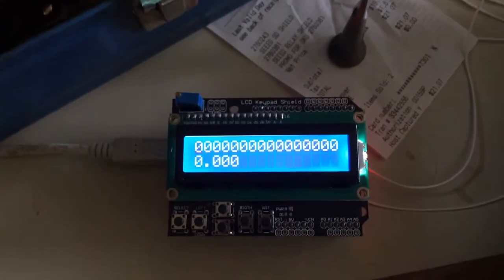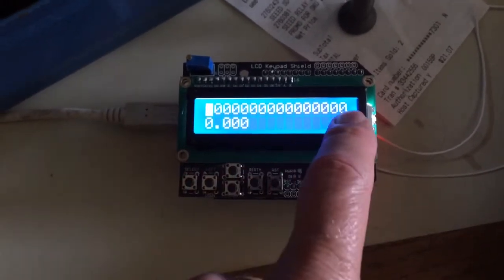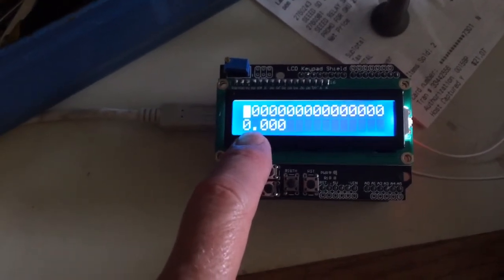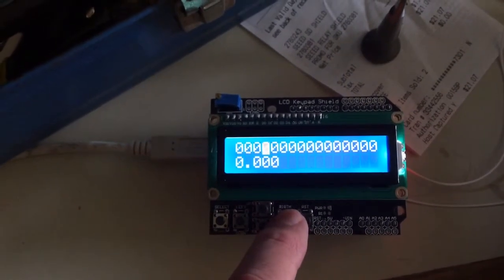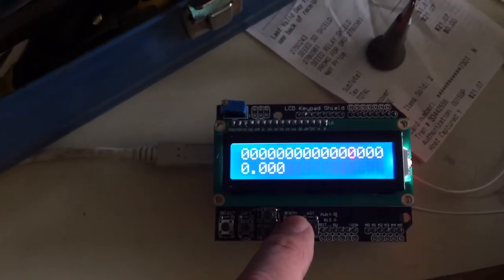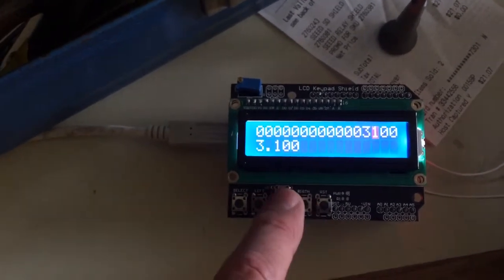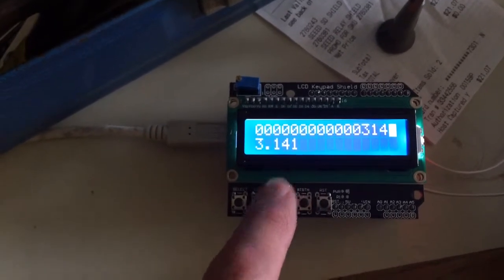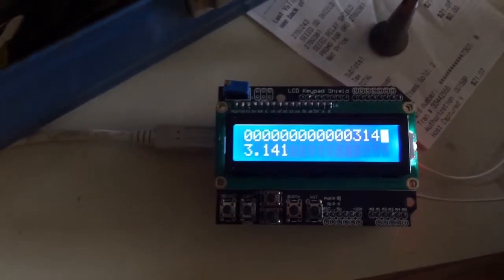Arduino numerical entry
Shows how I can enter a floating point number via the LCD keypad